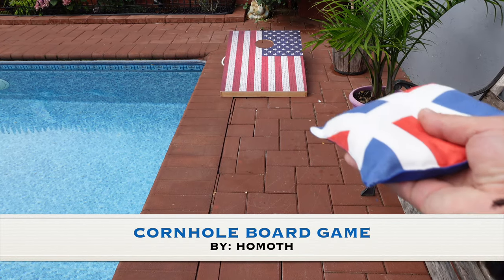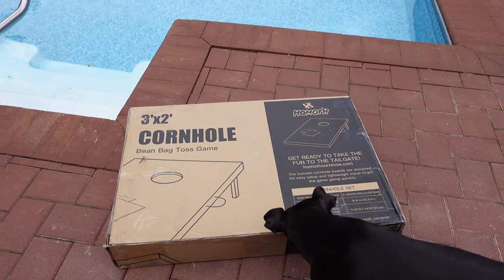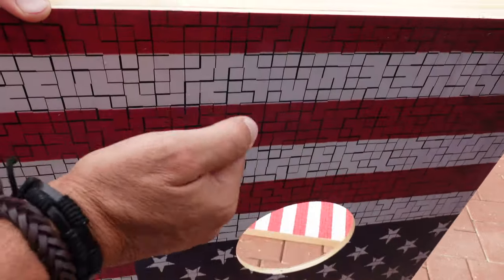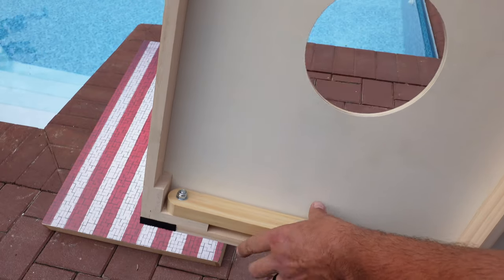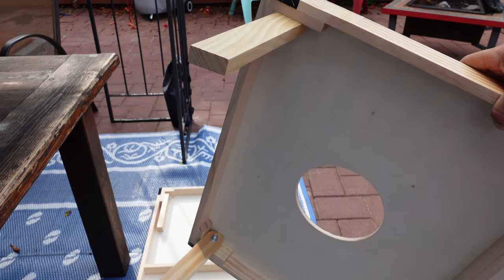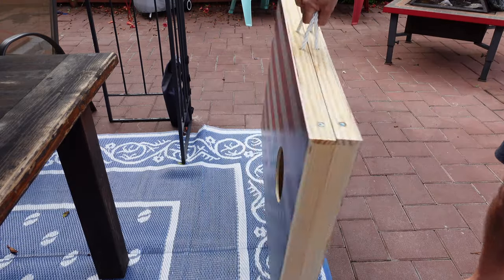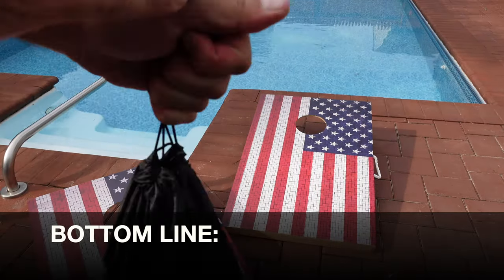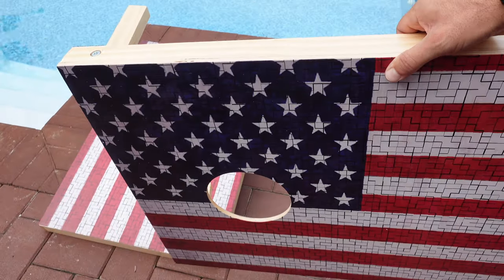Cornhole Board Game Review By HOMOTH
This is a cornhole game review. This review features a HOMOTH cornhole board game. The design is an American flag cornhole board game. This cornhole board game is ideal for keeping active during campouts and bbq’s. This review features a real wood cornhole board game. It contains a high quality cornhole board game review. This is a solid wood cornhole set.